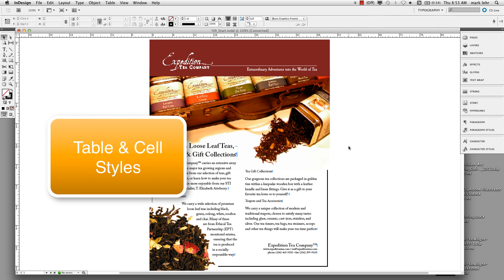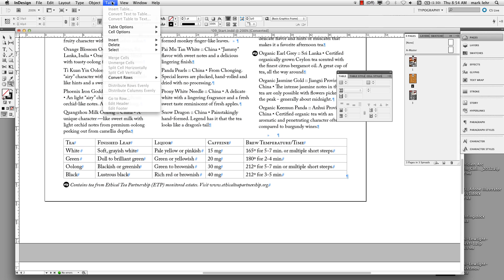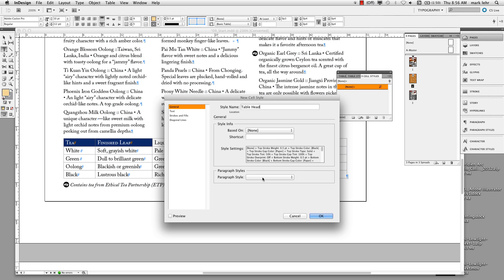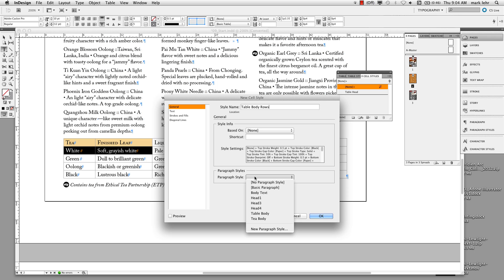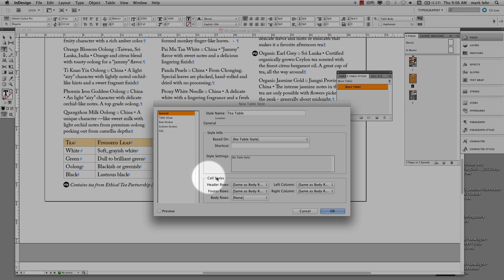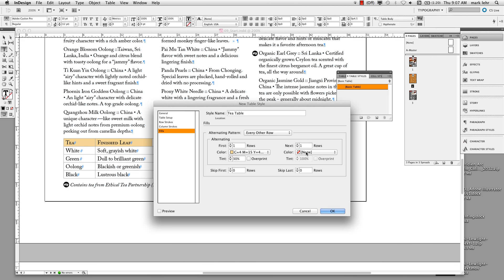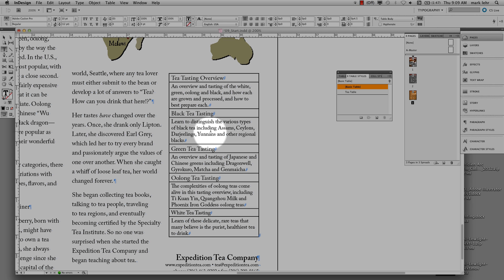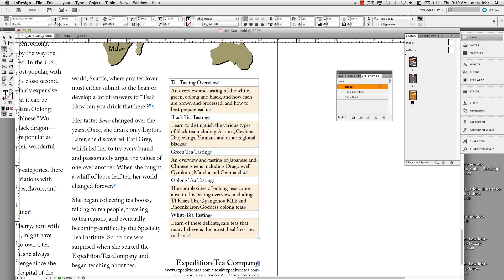InDesign Table and Cell Styles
Basic creation of Table and Cell styles in InDesign